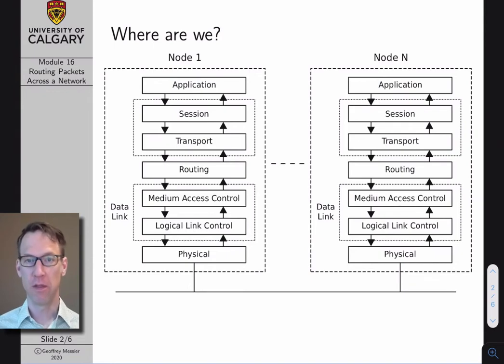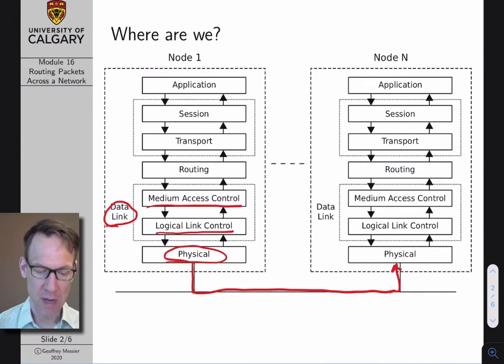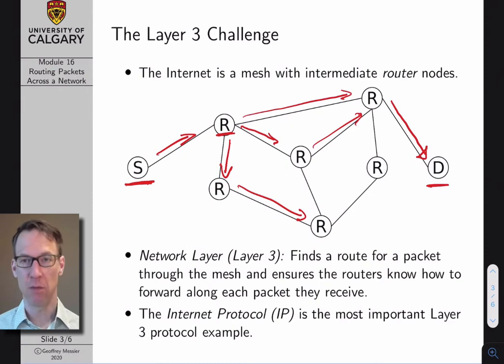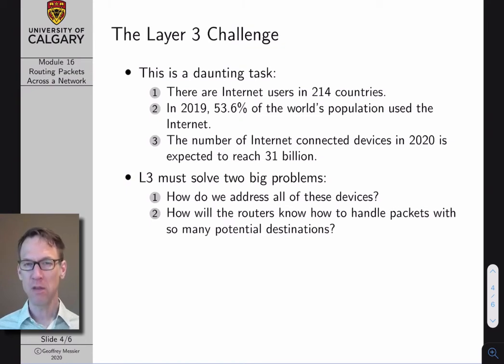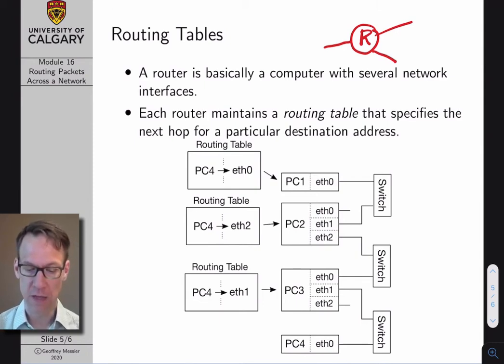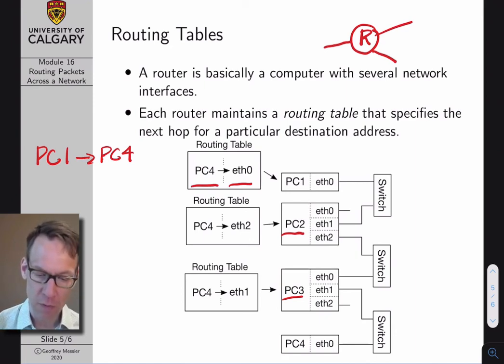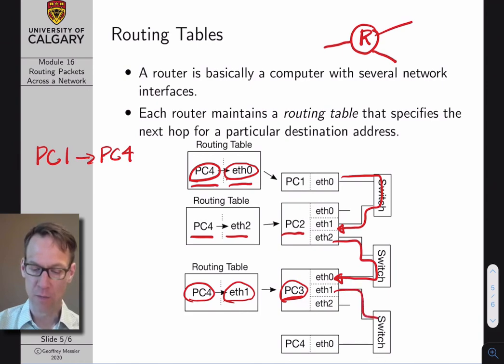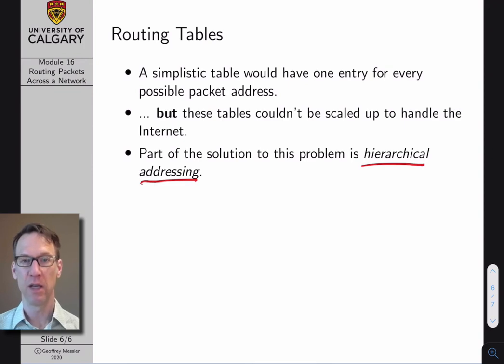Computer Networks Lecture 16: The Network Layer